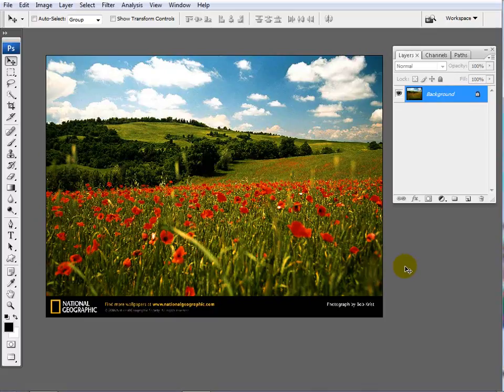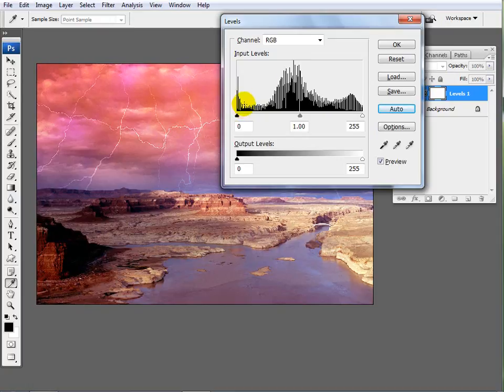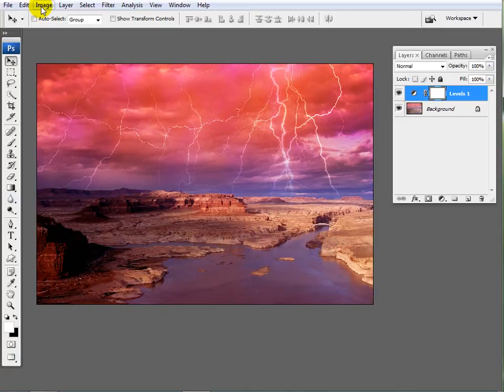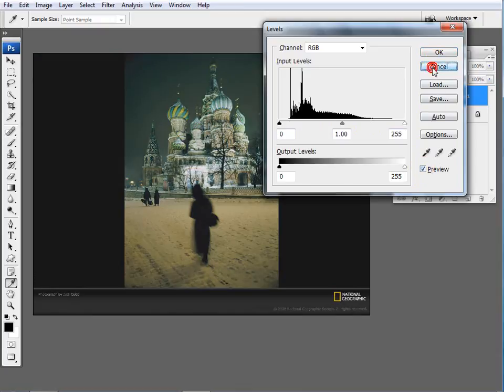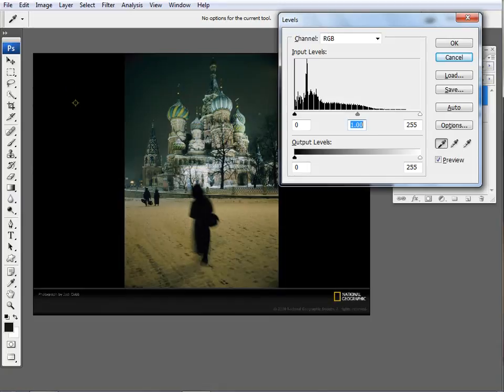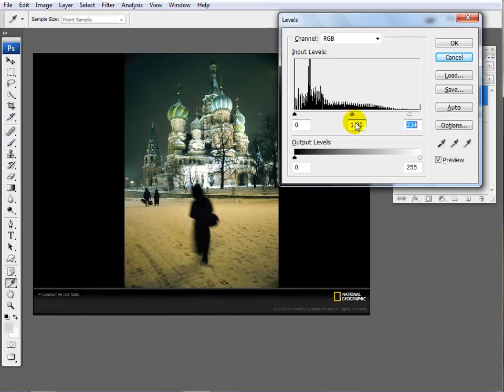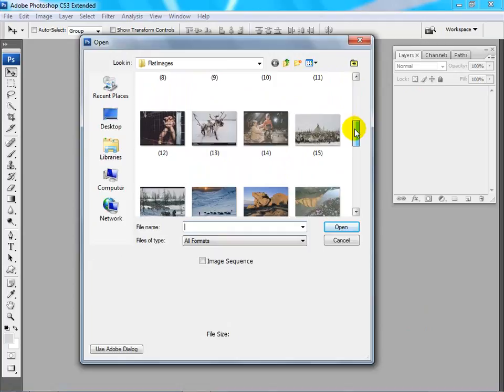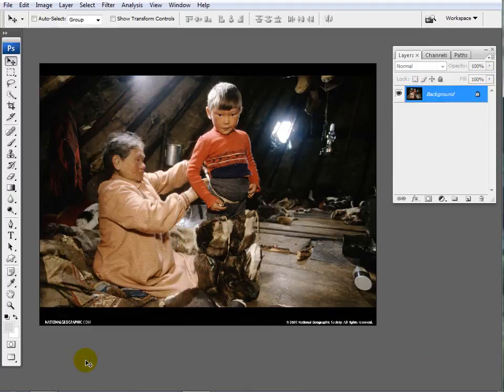2 Levels Introduction Part 2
Basic intro to Photoshop Levels Part 2